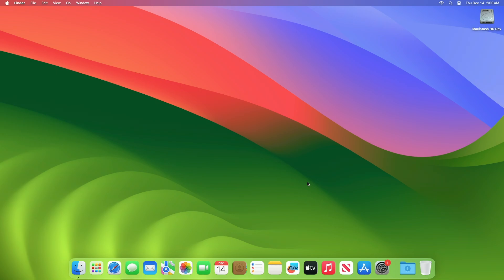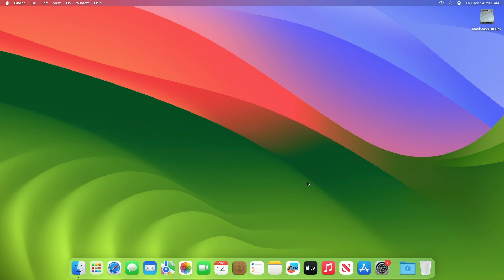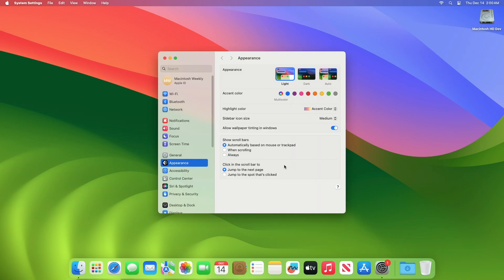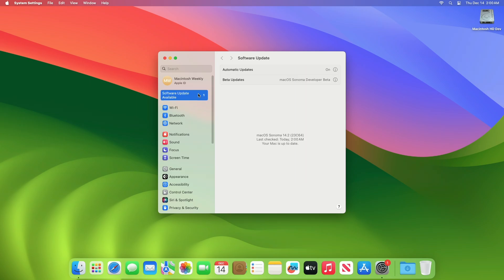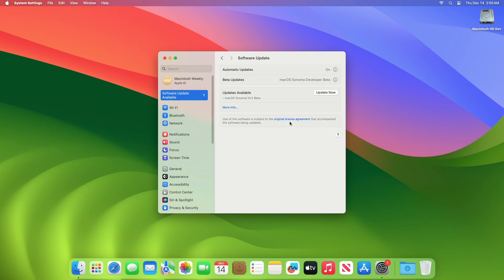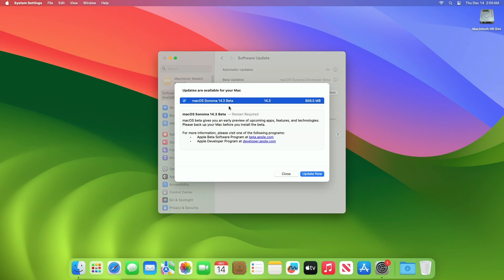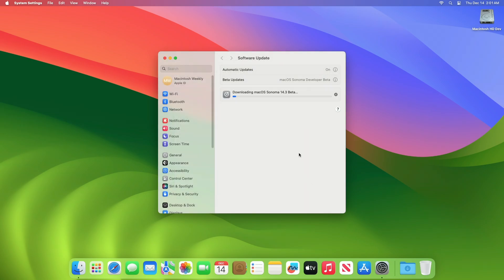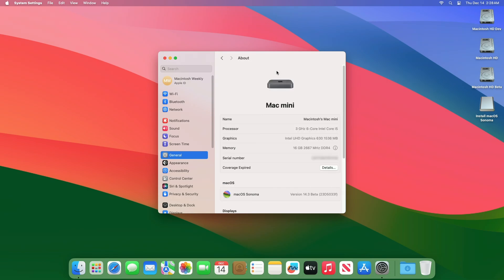macOS Sonoma 14.3 Developer Beta 1:What's New?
✔ Forum:
✔ Get Support:

Coming Soon